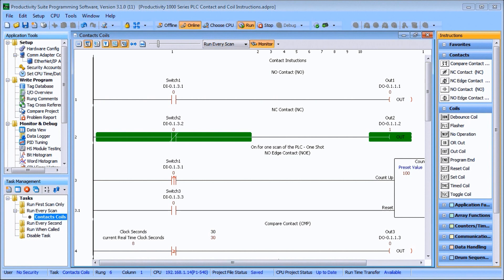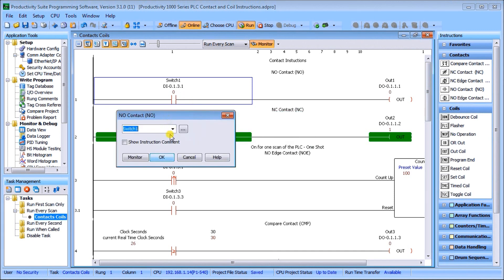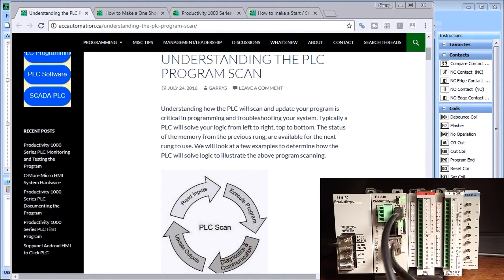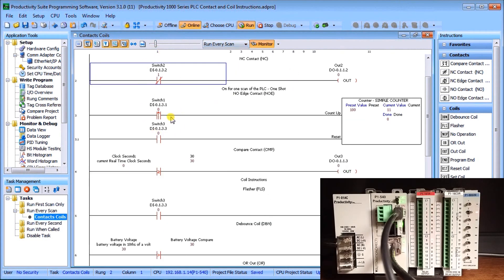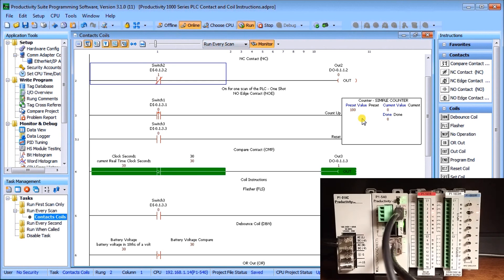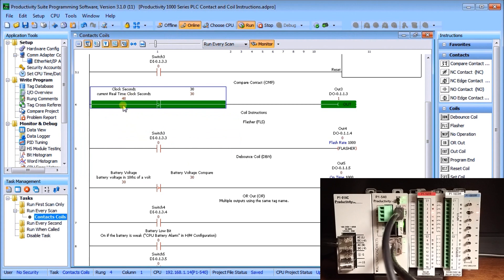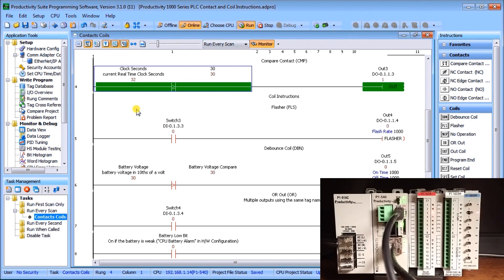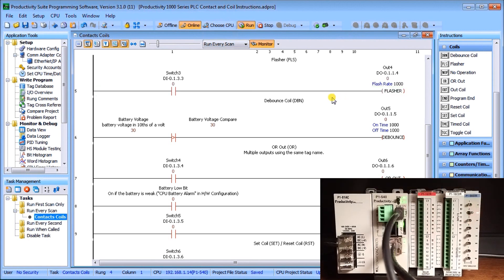Master PLC Programming: Essential Contact & Coil Secrets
Contact and coil instructions are in every PLC program. The Productivity Suite Software consists of more than 82 instructions divided into 13 categories for the PLC. Contacts and Coils are two of the categories of instructions. Contact instructions include NO / NC, NO Edge / NC Edge, and Compare. Coil instructions include Out, Set, Reset, OR Out, Flasher, Debounce, Timed, Toggle, Program End, and No Operation.
We will be reviewing these instructions for the Productivity 1000 series PLC. Adding our favorite instructions helps us organize them. We will also look at organizing your favorite instructions. Let's get started.

00:00 Productivity 1000 Series PLC Contact and Coil Instructions
00:25 Favorites Instructions
01:09 Contacts NO Contact (NO)
03:08 NC Contact (NC)
03:47 NO Edge Contact (NOE) NC Edge Contact (NCE)
06:00 Compare Contact (CMP)
07:46 Coils Out Coil (OUT) Flasher (FLS)
09:28 Debounce Coil (DBN)
11:31 Or Out (OR)
12:45 Set Coil (SET) Reset Coil (RST)
14:21 Timed Coil (TMC)
15:45 Toggle Coil (TGC)
17:27 No Operation Coil (NOP) Program End Coil (END)

Previously in this Productivity 1000 Series PLC, we looked at the following:
System Hardware

- 50MB user memory - Can handle very complex applications easily.
- 4 built-in communication ports – Easy connectivity to your network.
- Tag Names
- Limitless PID – Auto tuning – Individual or Cascade Mode - etc

This CPU (Central Processing Unit) are also known as MPU (Multi Processing Units) because of the communication capabilities.